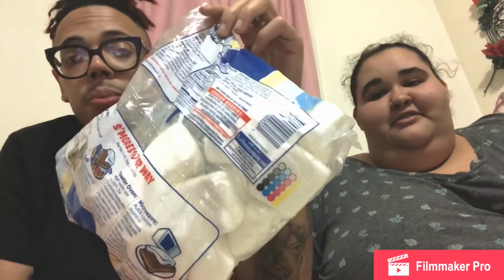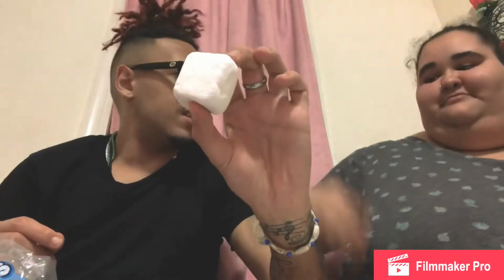CHUBBY BUNNY CHALLENGE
Alex instagram: BBWBRONX_CUPCAKE